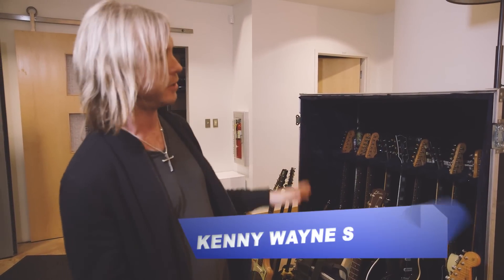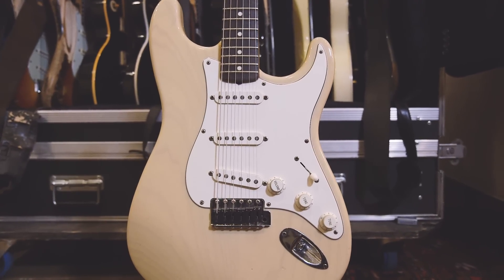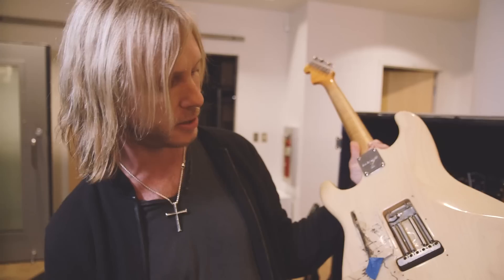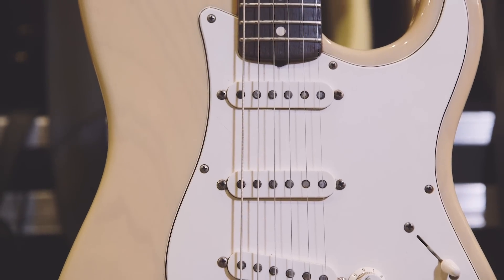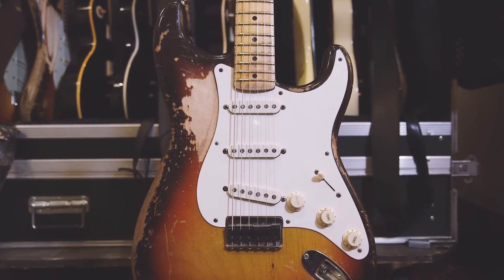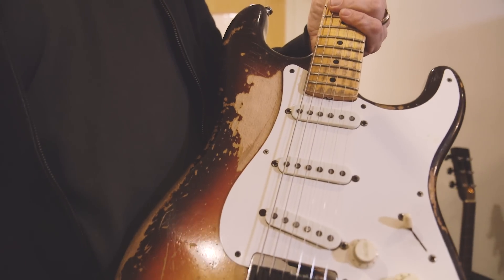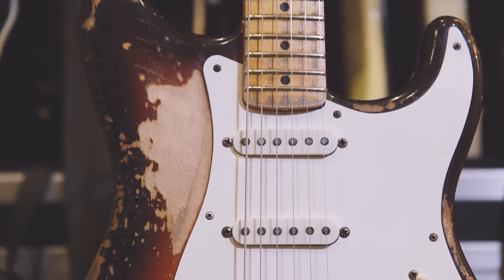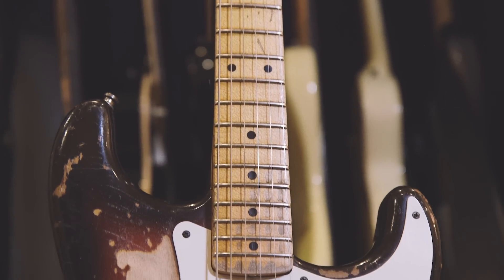In The Studio - Gear Guitars 1 - Making of Lay It On Down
The latest album from the Kenny Wayne Shepherd Band was recorded in January 2017 in Kenny's hometown, Shreveport Louisiana. This series of "IN THE STUDIO - The Making Of Lay It On Down" Kenny discusses the gear he used in the studio. Grab your copy of Lay It On Down now,